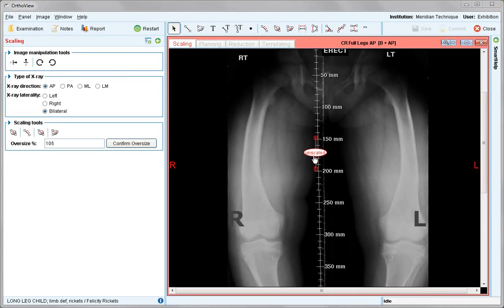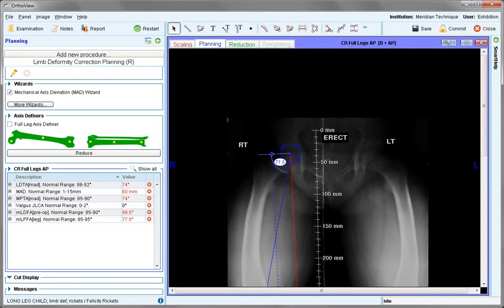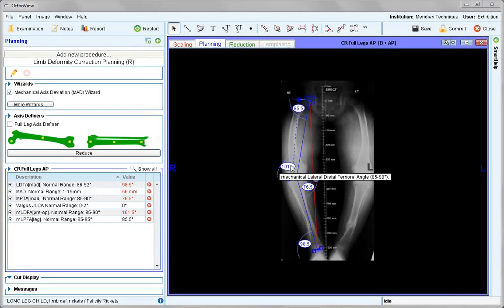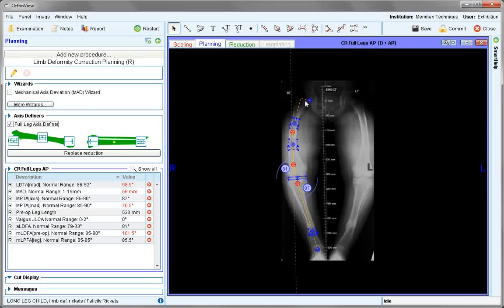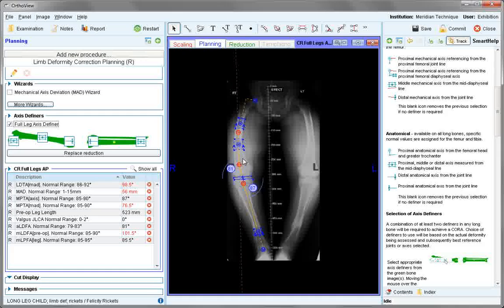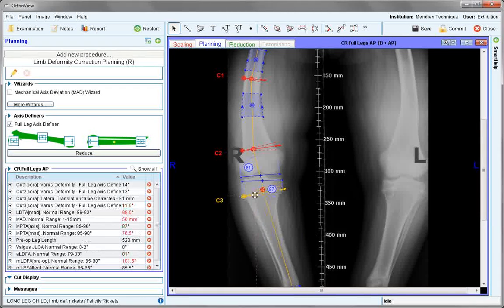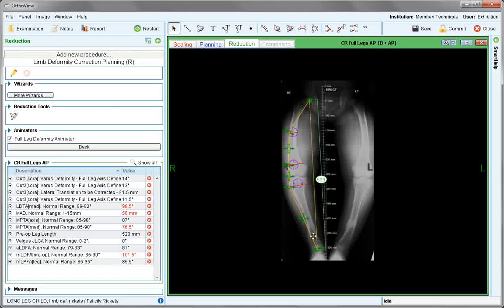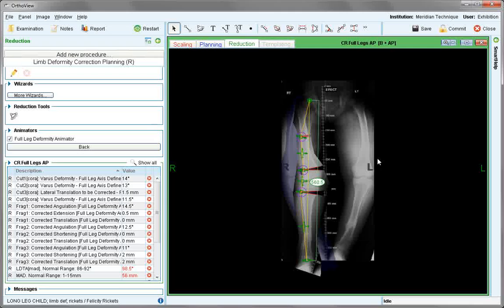AP Lower Limb | Deformity Correction Planning | Materialise OrthoView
This tutorial reviews Deformity Correction Planning in the AP Lower Limb.